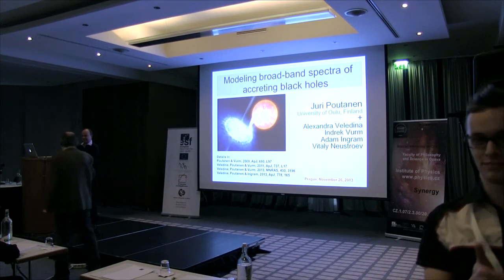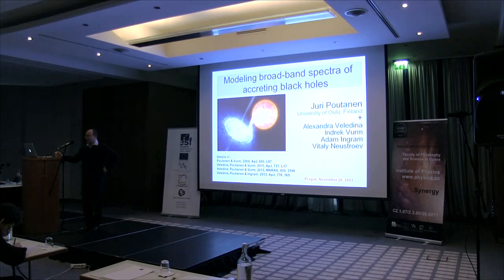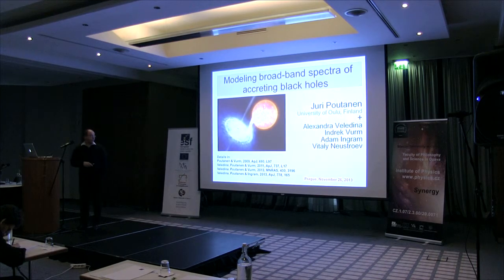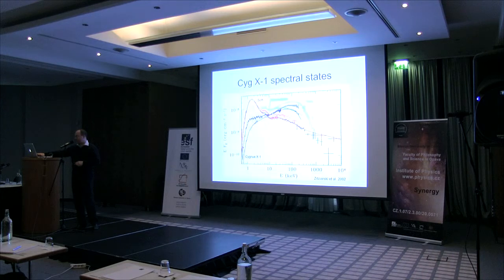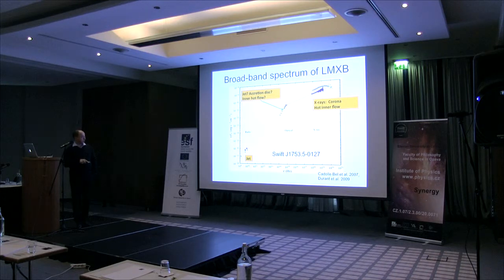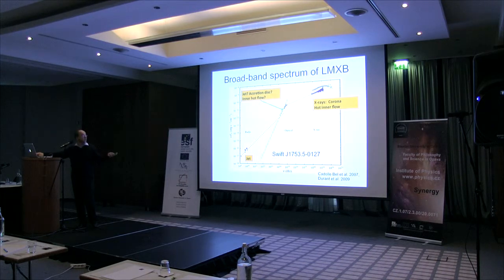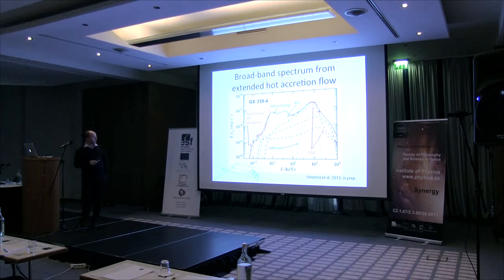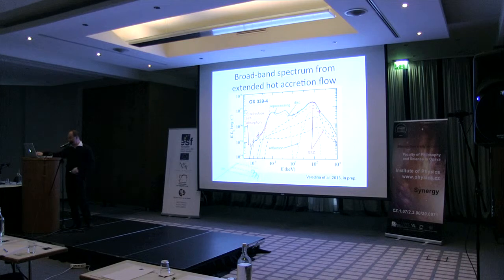Juri Poutanen: Modeling broad-band spectra of accreting black holes